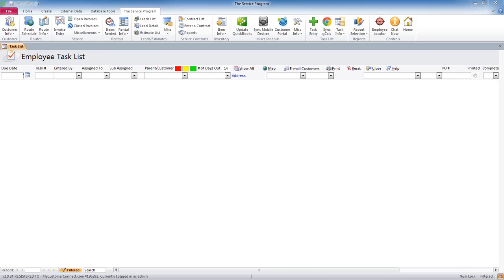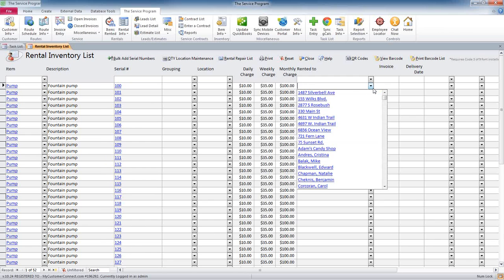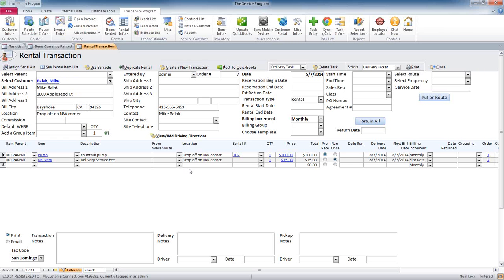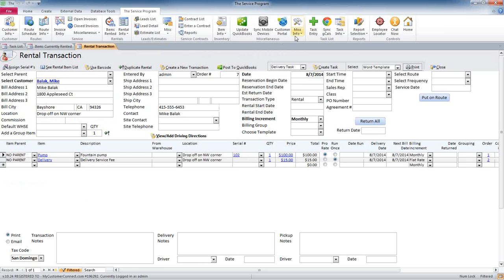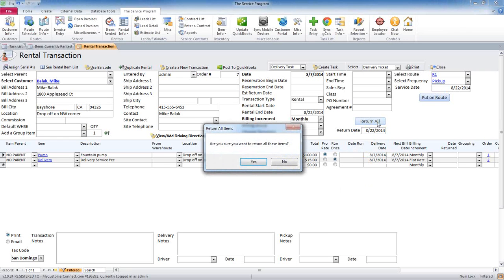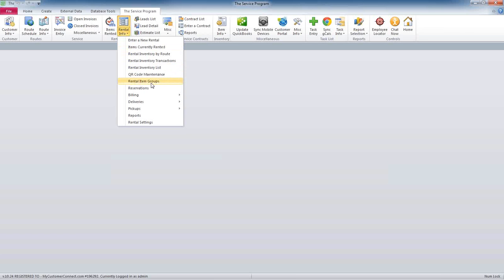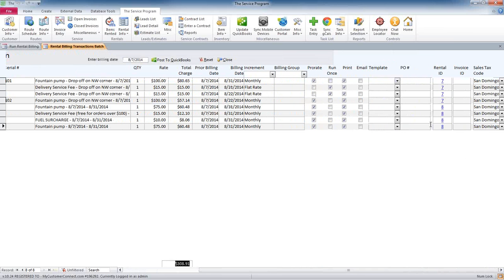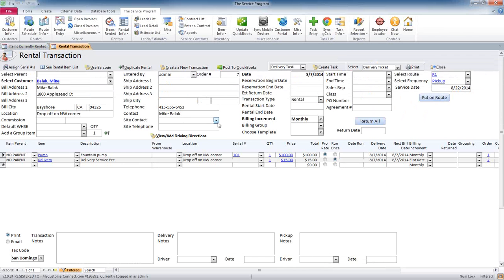Rentals Class (7/8/2014)